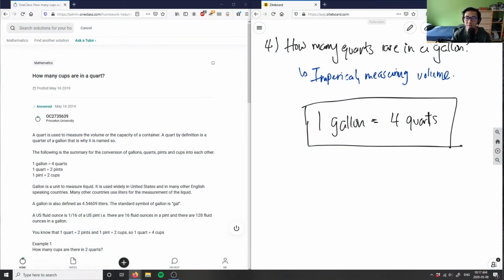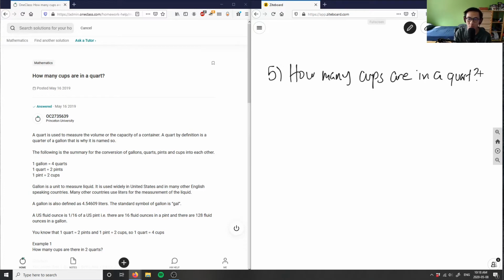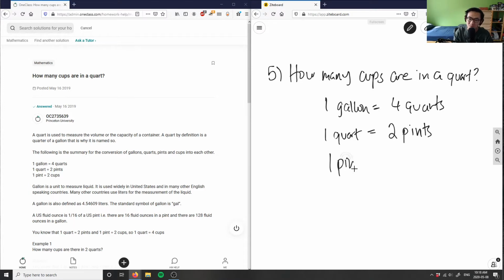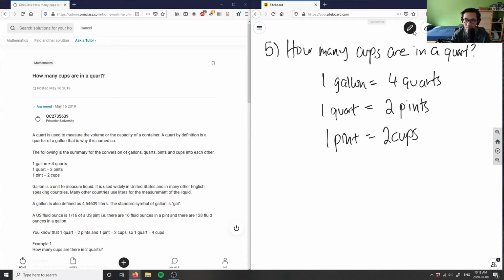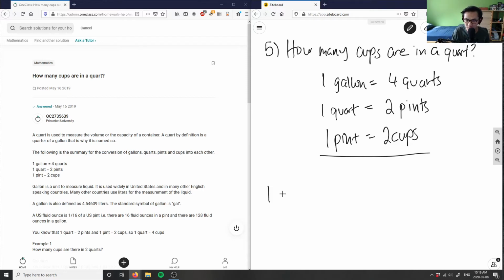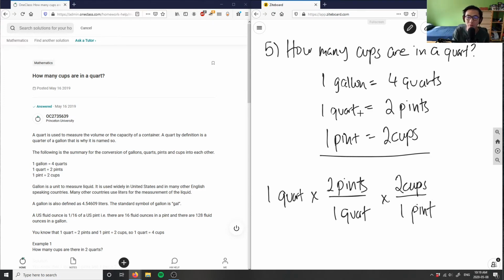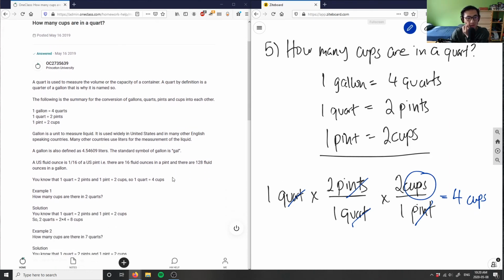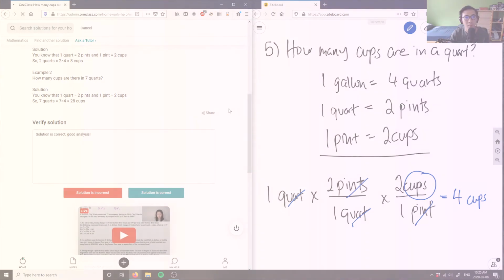How many cups are there in a quart?